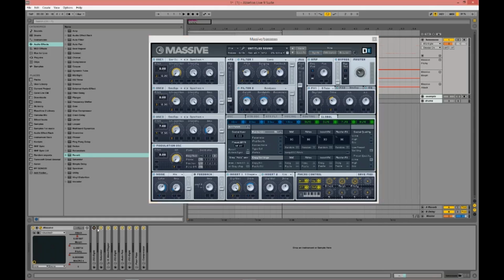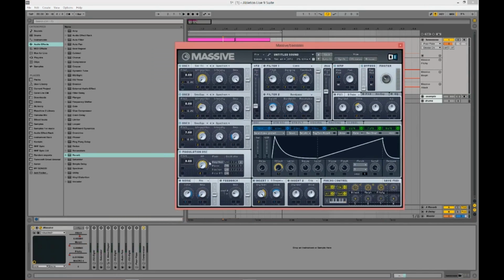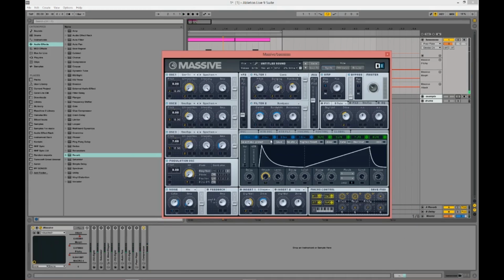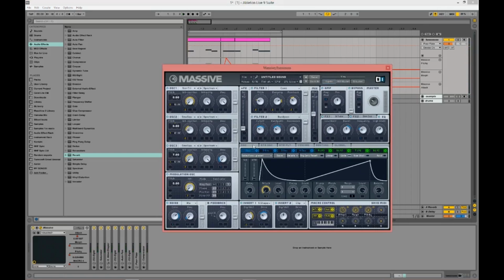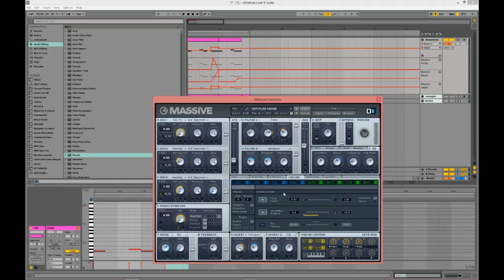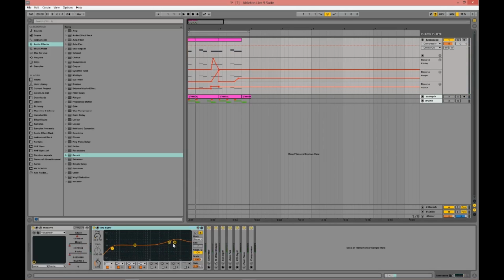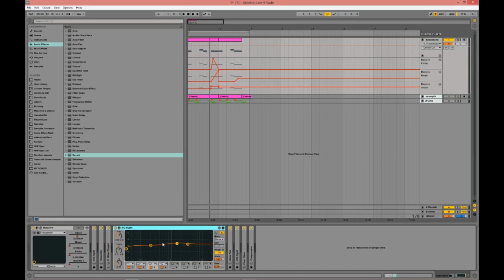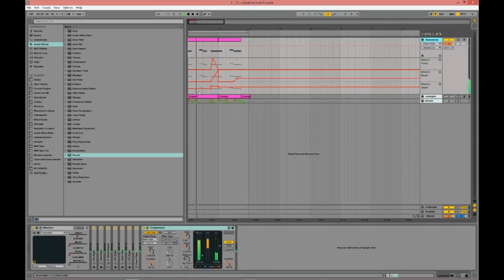Neuro Bass Tutorial by Think Twice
Starting off a new installment bit, Neurohop Forum member Ellis (Think Twice) drops some bass processing knowledge on ya, in our first ever "Neuro Tutorial."

NHF: Think Twice